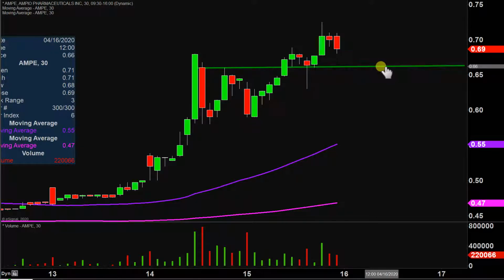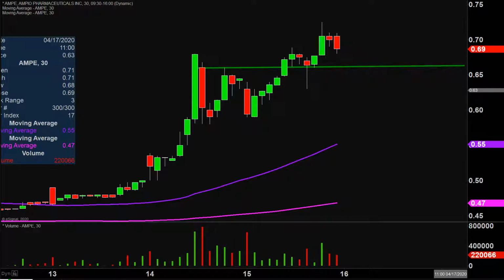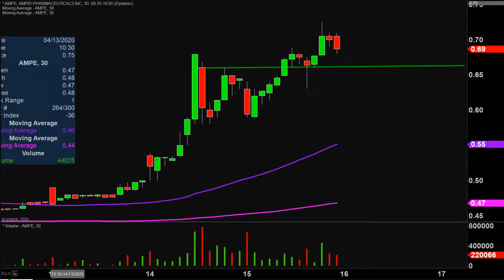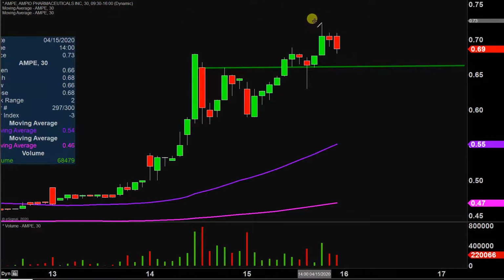Ampio Pharmaceuticals, Inc. - AMPE Stock Chart Technical Analysis for 04-15-2020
Learn how to read stock charts and identify technical patterns as ClayTrader does a quick stock chart review on Ampio Pharmaceuticals, Inc. (AMPE).